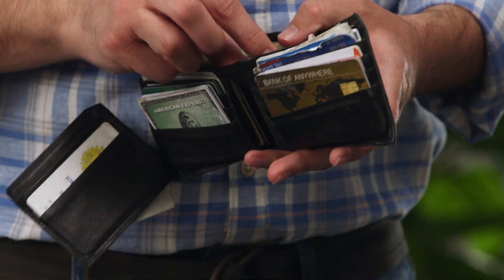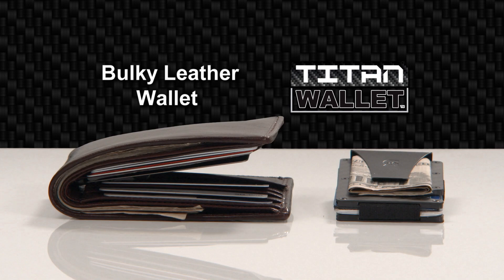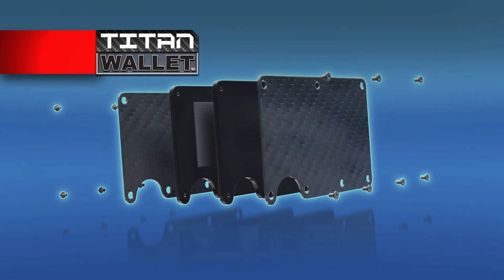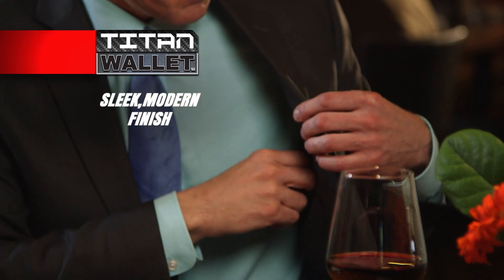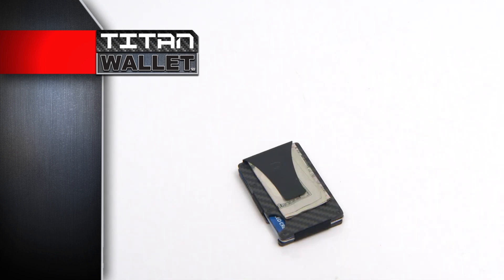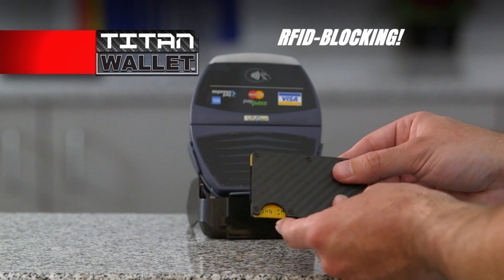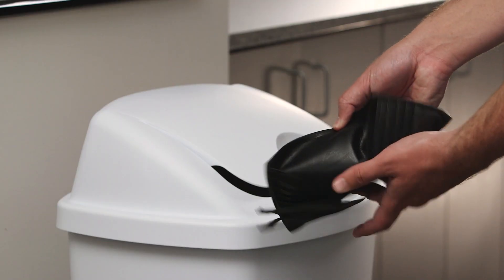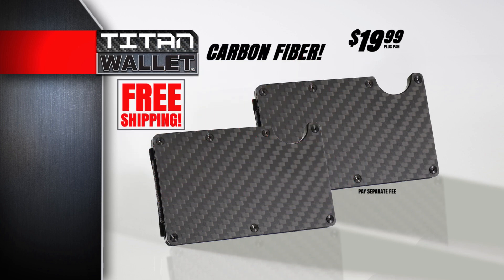Titan Wallet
Client: Allstar. Writer/Creative Director: Jordan Pine. Directors: Steve Zeoli, Mark Ciersdorff. Production Company: Paddock Productions. Shot: April, 2018.